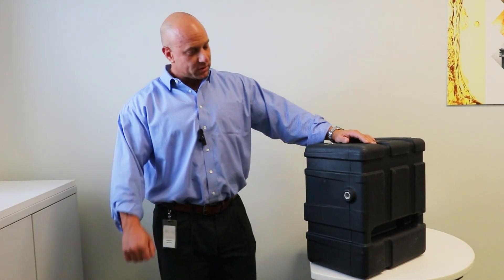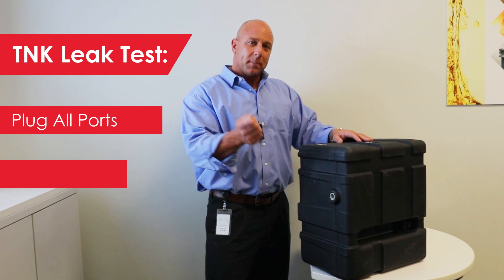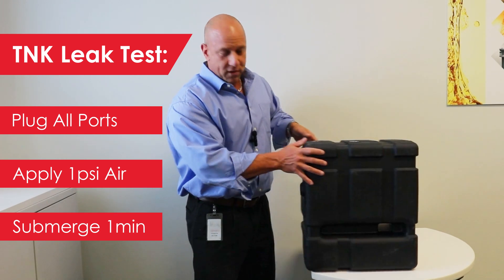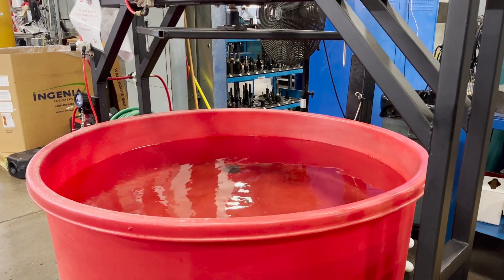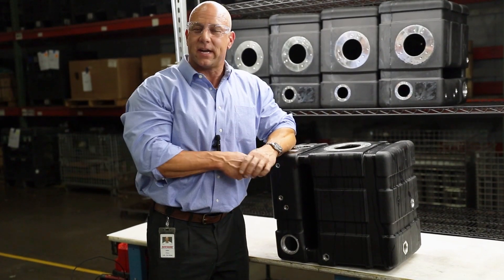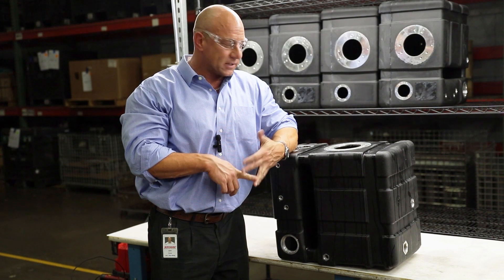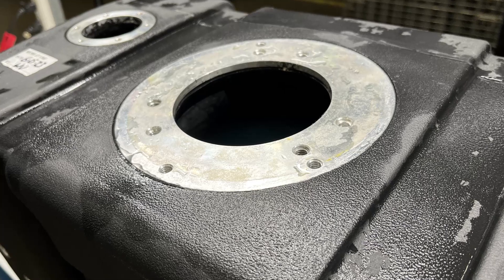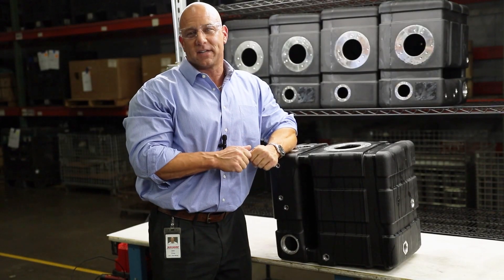BOOM! Tough TNK Initiative Part 4 2/2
In the conclusion of this Tough TNK experiment, our TNK passed its leak test with zero issues associated with the explosive testing experience.

For lightweight tanks with heavyweight performance, look no further than Schroeder Industries' TNK Series!